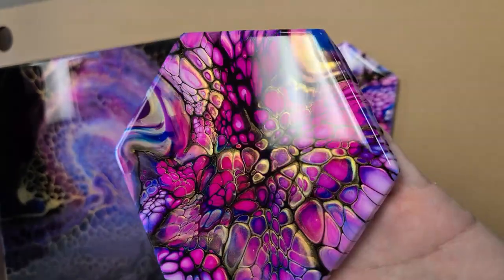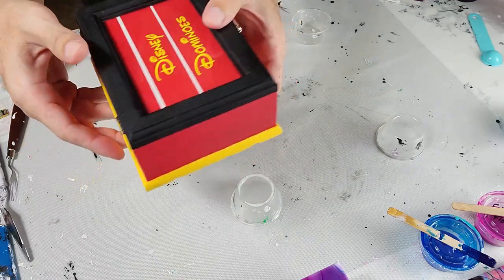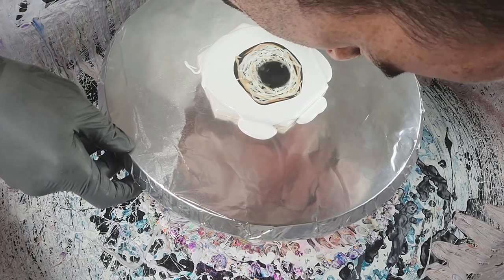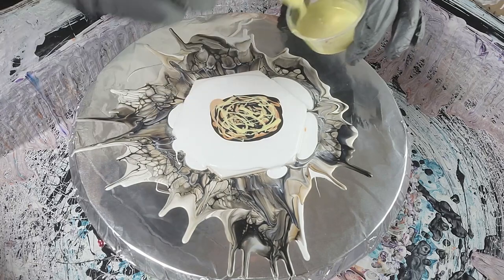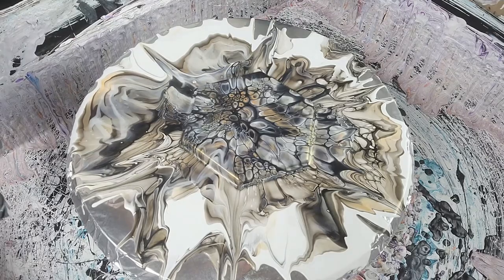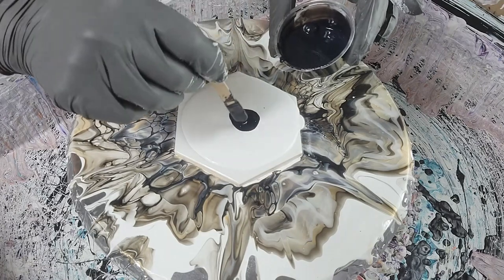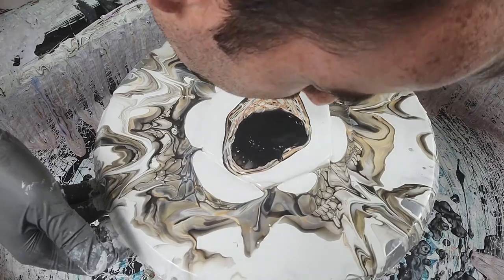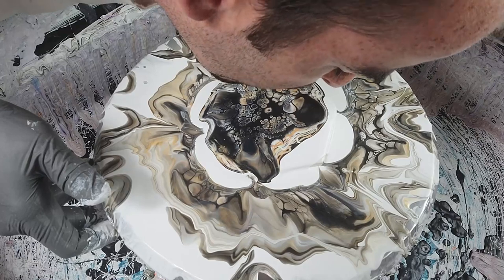77. Gold Galore! SheleeArt Bloom Technique - Acrylic Pouring - Fluid Art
I wanted to show off some of the things that I've done lately and plus show off some of the finished products! Any feedback is welcome! :) Again, a lot of what I do is still available. If you are interested get in touch with me.

 I must admit that I just love how these turned out!! I even have something planned out later with these colors for a bigger canvas but I need to find some black base paint first. Hate that my SW-Color-To-Go is still out.

Amazon Store Front for pouring supplies -

SheleeArt Course -
I have taken the course and highly recommend it. One of the best perks of the course is being part of the private Facebook group! This group is great at helping out in almost anyway that they can!

Golden Iridescent Gold
TLP Harvest Gold
Black
White
Arteza Gold

Pouring Medium -
2 Parts Sherwin Williams HGTV Ultra Deep Base + 1 Part Jo Sonja Gloss Varnish
The HGTV is discontinued but you maybe still able to find some at Lowes. If not you can use Behr Deep Base 8300 Interior/Exterior Hi-Gloss Enamel (Found at Home Depot).

Cell Activators (3 Parts AU Floetrol + 1 Part Paint) -
Oxide Black

Pillow Paint -
Sherwin Williams Premium Eggshell